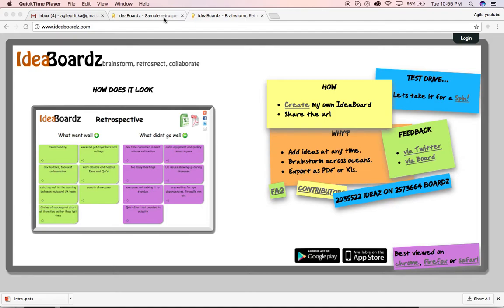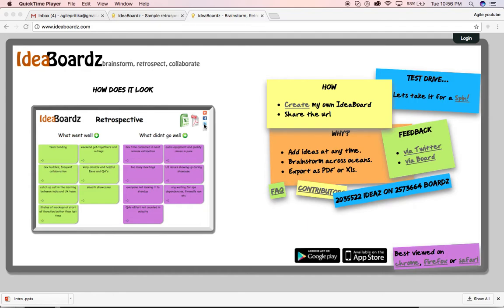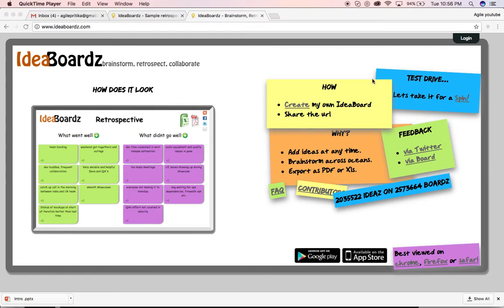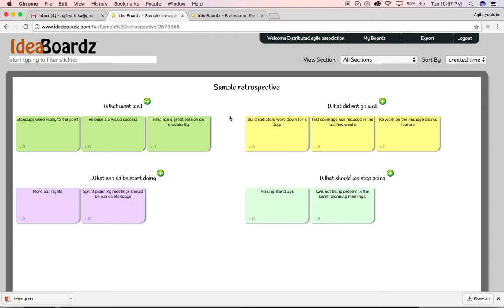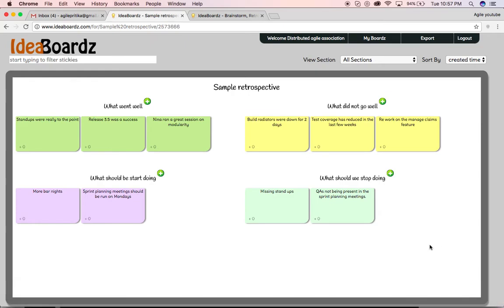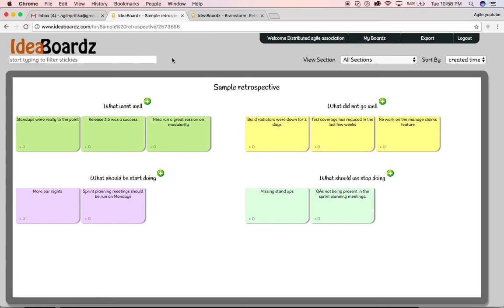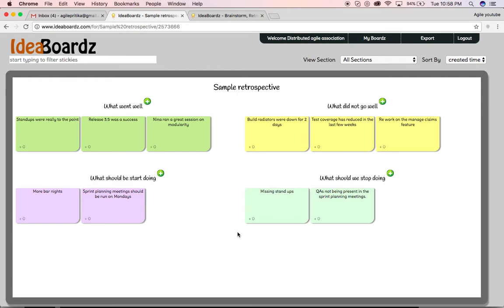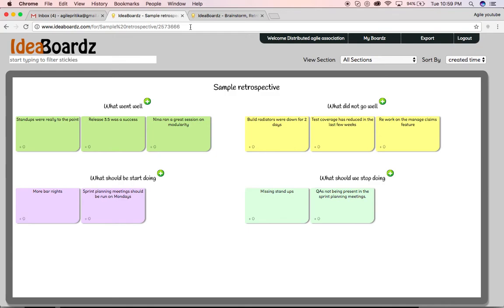How to run retrospectives for distributed agile teams.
Hey guys!
Welcome to another video by the Distributed Agile Association where we believe agile can be practiced by any type of team out there.

For this video, I wanted to speak about retrospectives and how you can do this really important exercise with a team that is not co located.

The tool I have used here is and I highly recommend it. It is just so simple to use and it gets the job done.

Hope you find this useful! Send me your questions and comments in the comments below.

Thanks!!